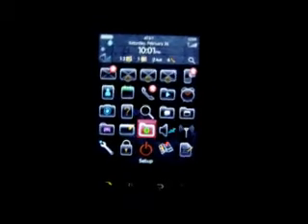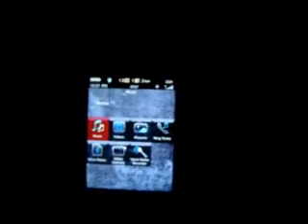Know It All - OS 5 Demo'd On 9500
With "Know It All" you have access to everything that's important directly from the home screen. If we packed anymore features into this build -- it'd be lethal. Get It At NiceBlackBerry.com